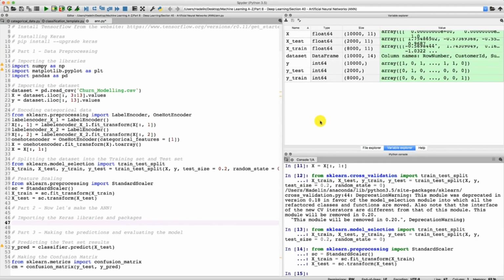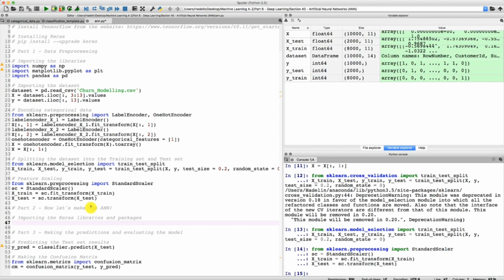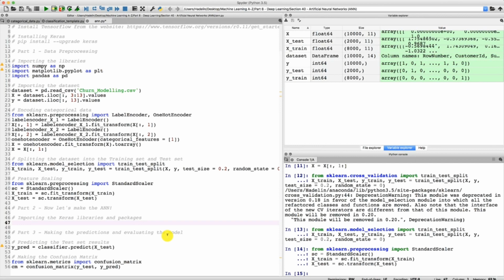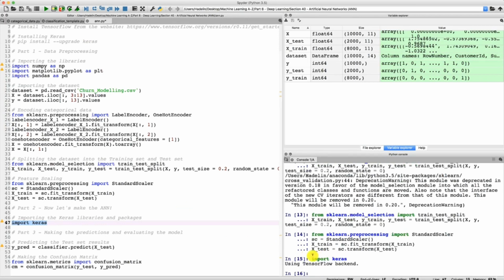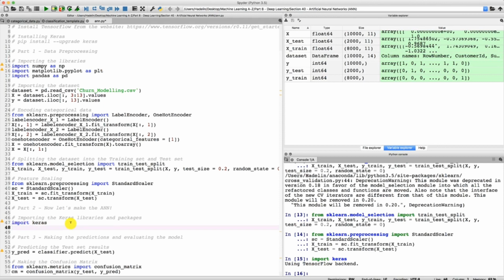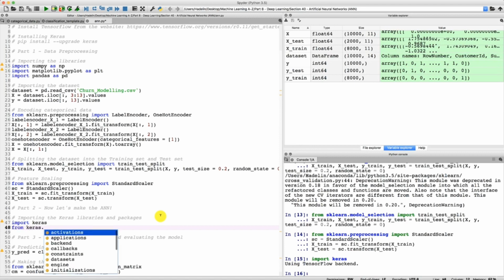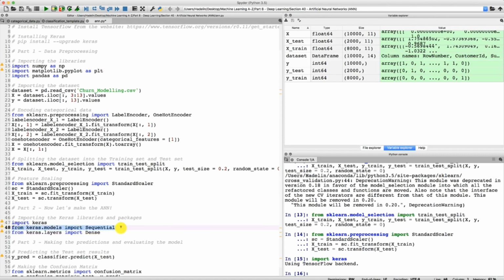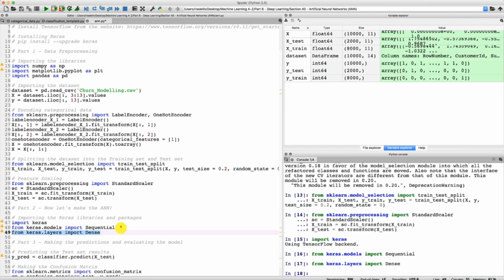ANN in python step 3 video 205 machine learning